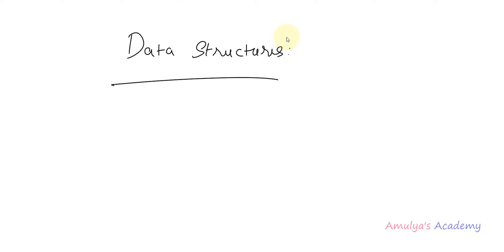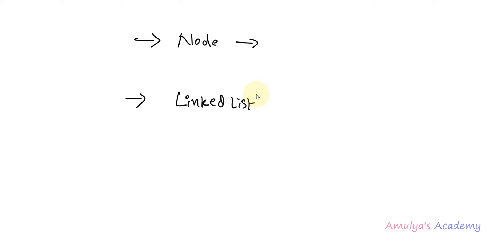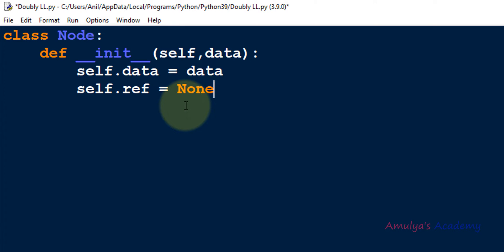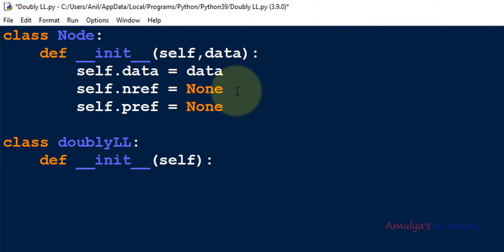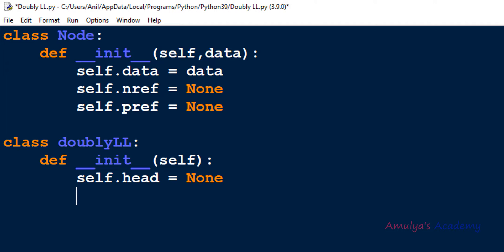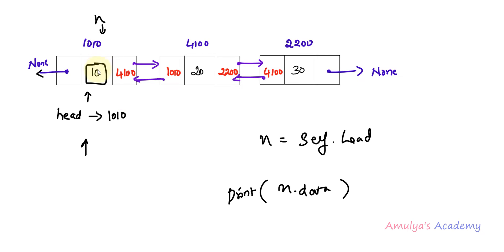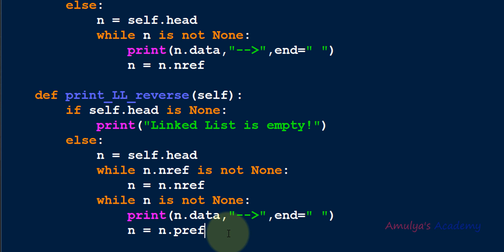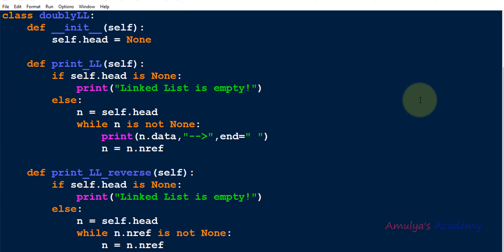Doubly Linked List | Program | Traversing Operation | Data Structures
In this Python Programming video tutorial you will learn about doubly Linked List data structure and also you will write the program for traversing operation in detail.

Linked List is a linear data structure made up of chain of nodes in which each node contains a data field and link or reference.

There are different types of linked list. Here we will discuss about 3 common types of linked list. doubly linked list is one of them. Here we will discuss doubly linked list operations and definitions in detail.

Here we will write two methods for traversing operation, one is for forward traversing and another for backward traversing.

Forward Traversing:
    def print_LL(self):
        if self.head is None:
            print("Linked List is empty!")
        else:
            n = self.head
            while n is not None:
                print(n.data)
                n = n.nref

Backward Traversing:
    def print_LL_reverse(self):
        print()
        else:
            n = self.head
            while n.nref is not None:
                n = n.nref
                print(n.data)
                n = n.pref